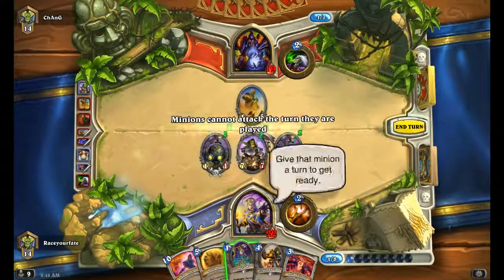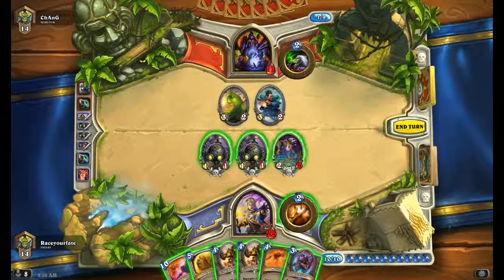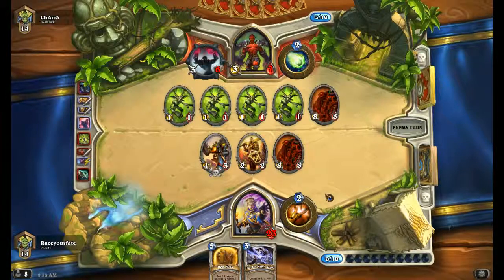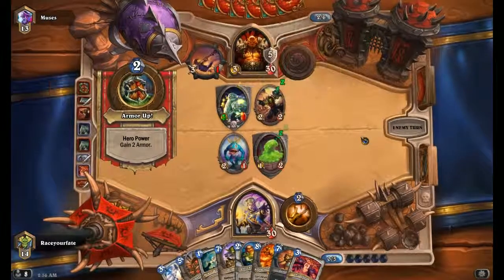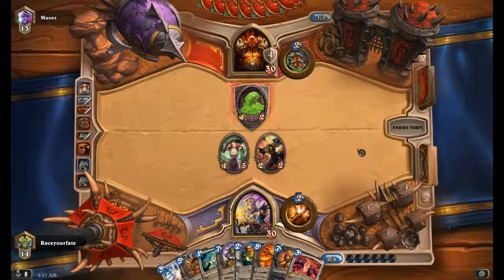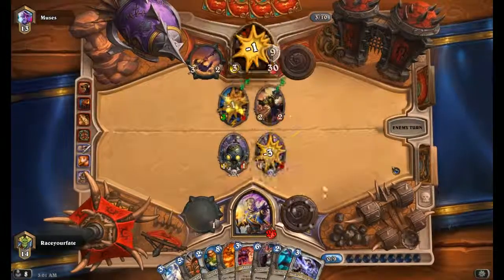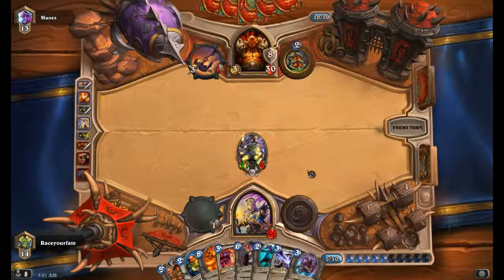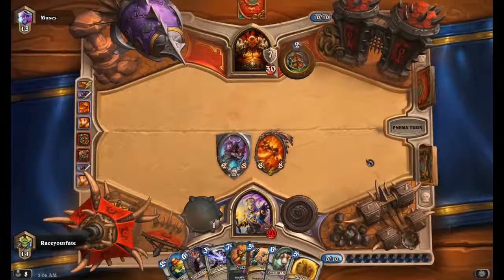Face priest deck part 1 of many, ranked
my priest games hope you all enjoy.
sub all that jazz love you all.